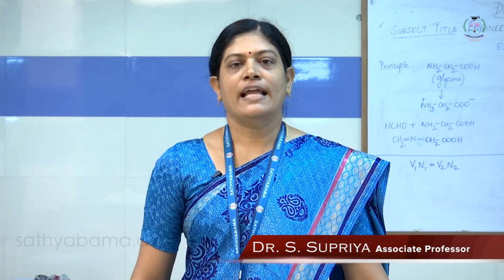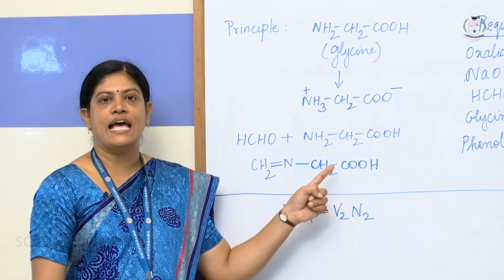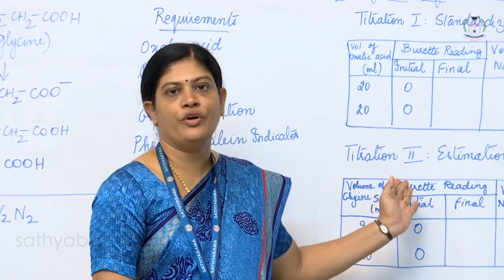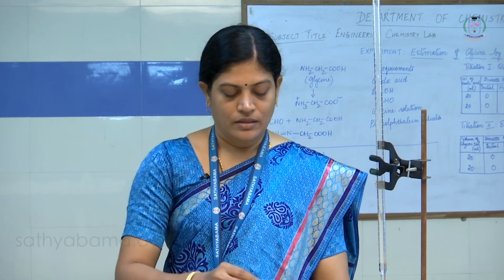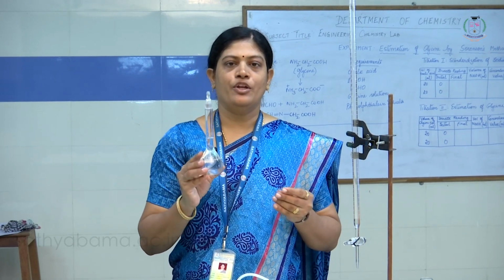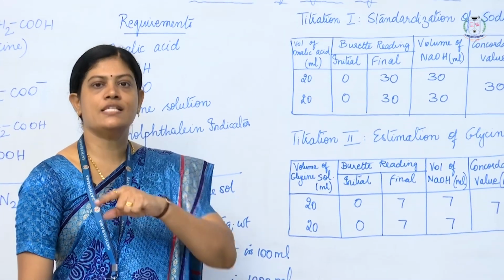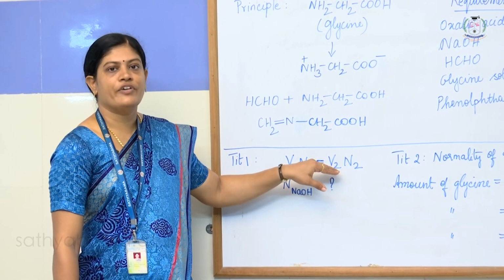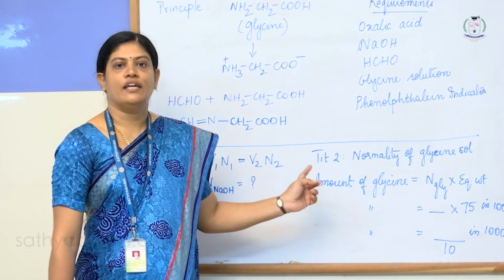Estimation of Glycine By Sorensen Method By Dr S SUPRIYA